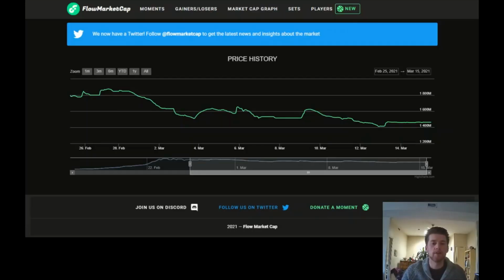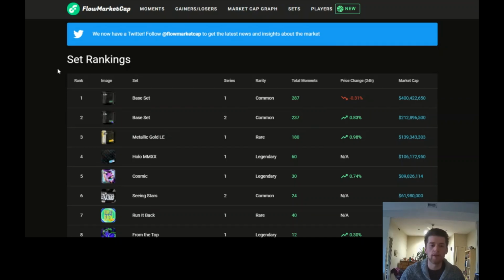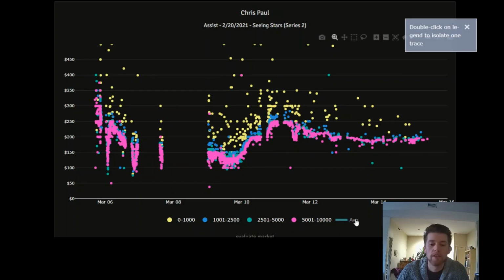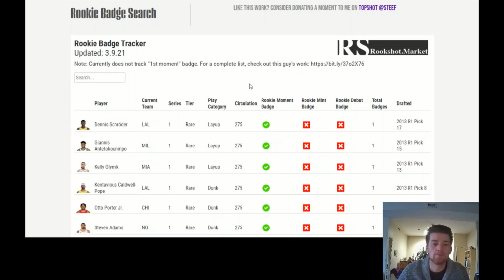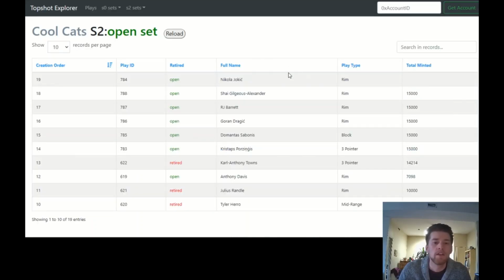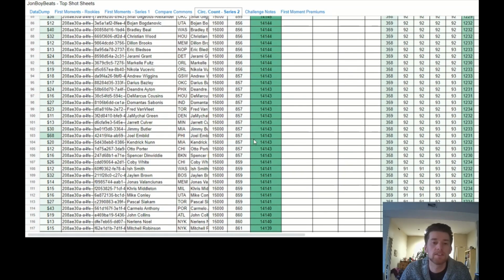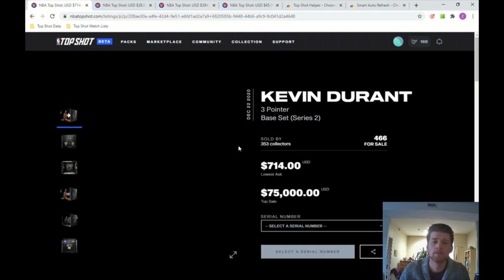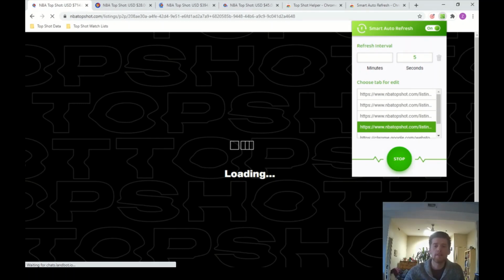Analytic and Marketplace Sniping Tools | Reason 3 NBA Top Shot Is Here to Stay | NBA Top Shot Talk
In this video we take a look at different tools that help with NBA Top Shot analytics and getting great deals in the marketplace.

If you like this video and would like to donate a moment use my handle below:

NBA Top Shot: @TopShotTalk